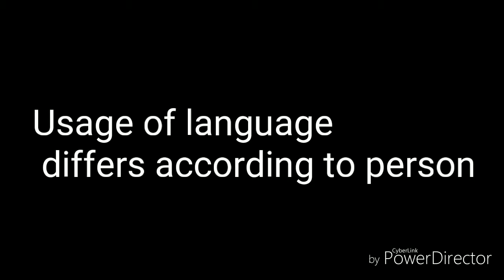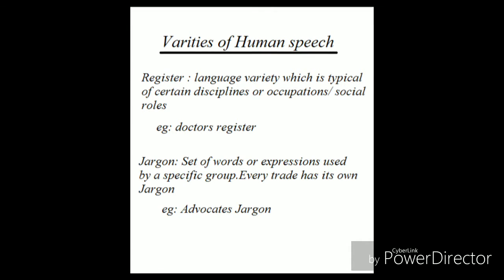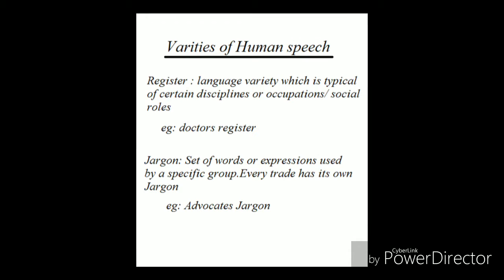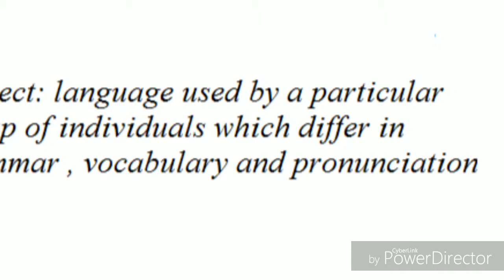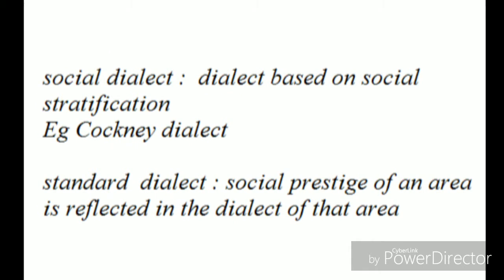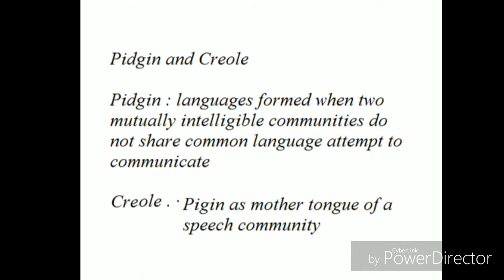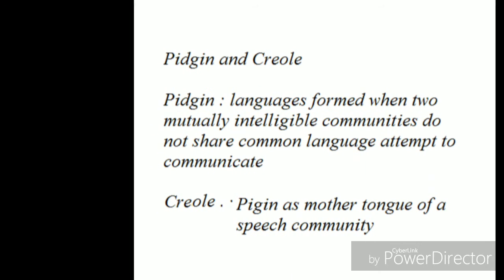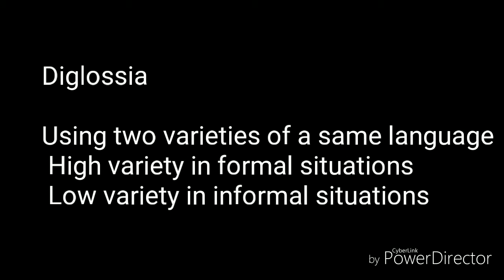Varieties of human speech For BA /MA English students